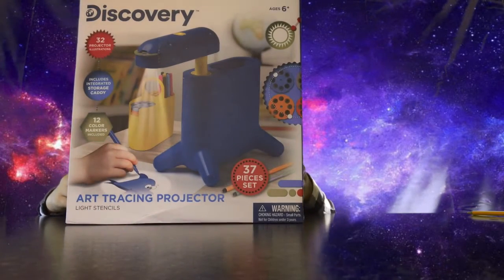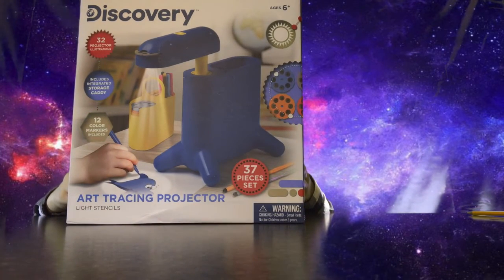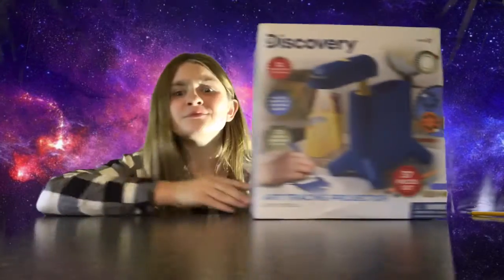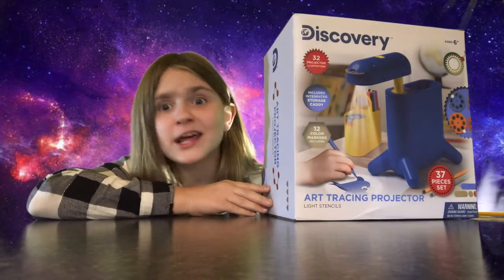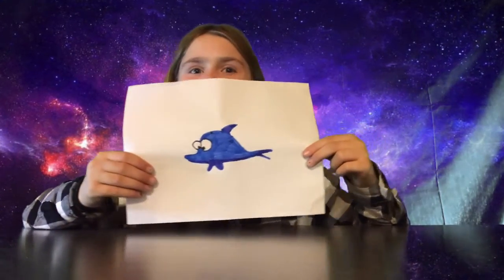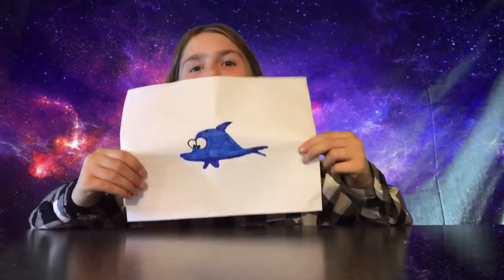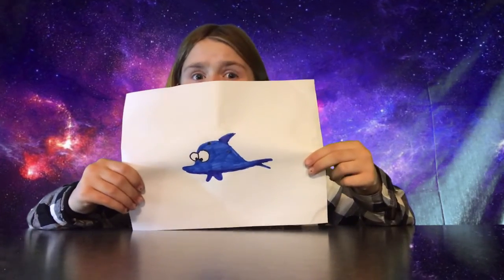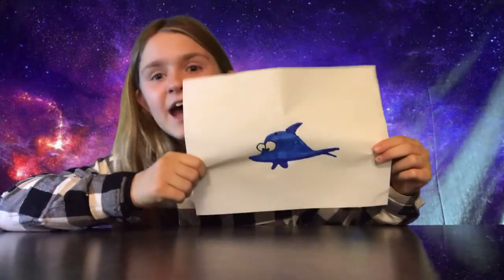Discovery Art Tracing Projector Unboxing And Review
I set up and try out my brother's new Discovery Art Tracing Projector. It's definitely fun.